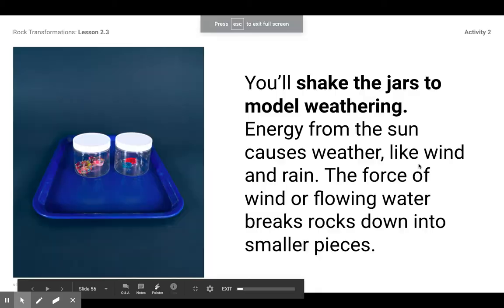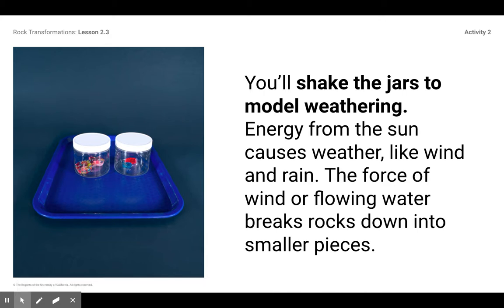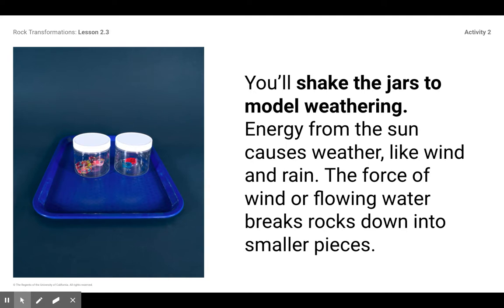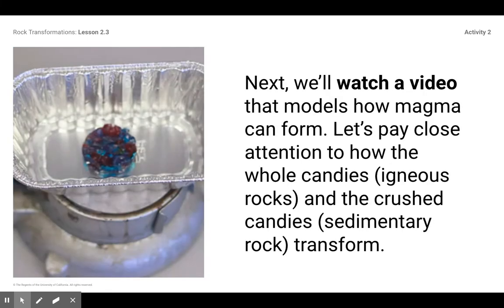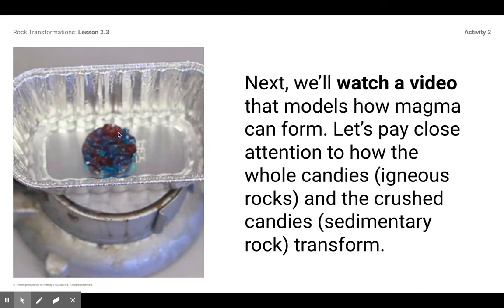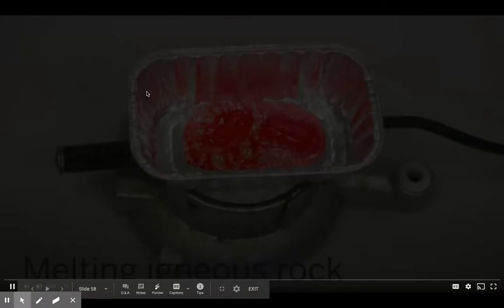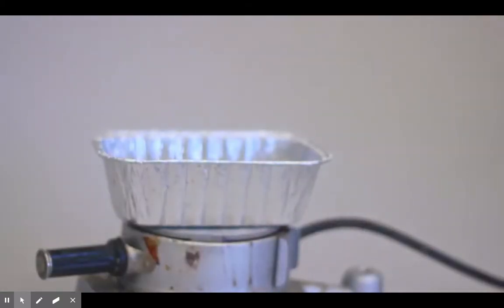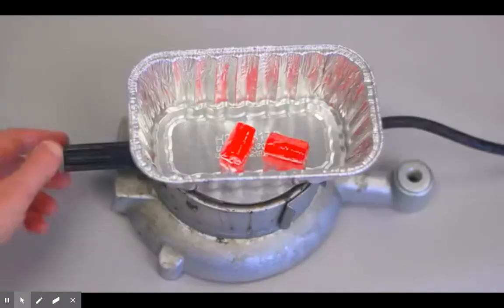RT 2.3_Video 2_Nov.10